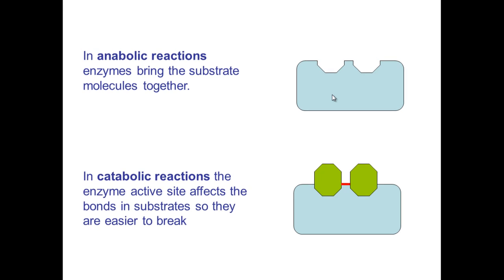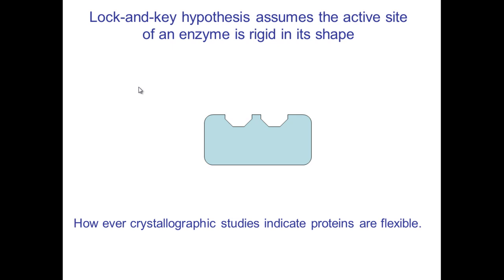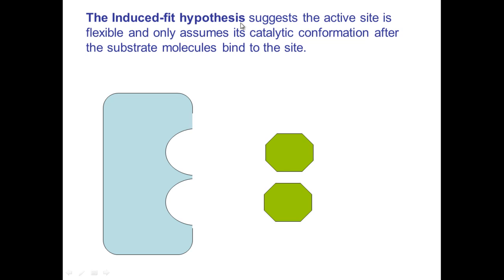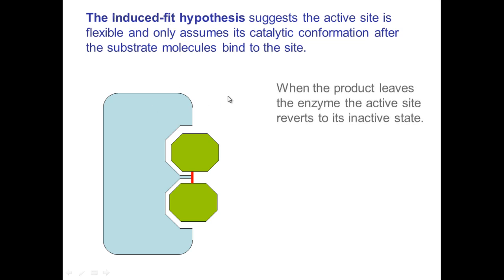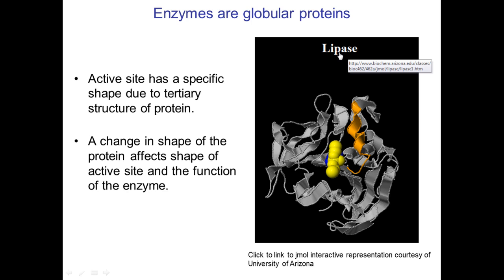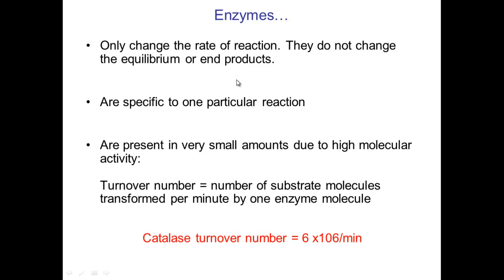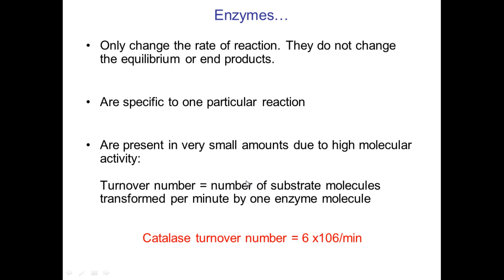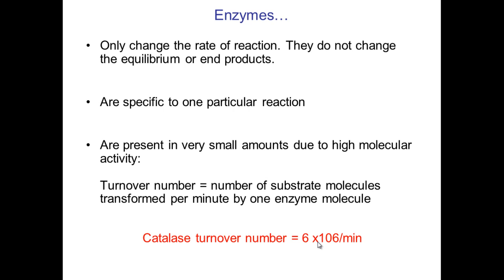Enzymes [2]: Lock and Key and Induced Fit (High band Biology)